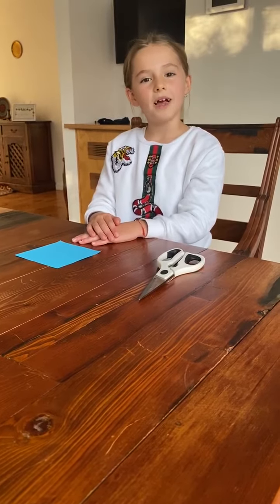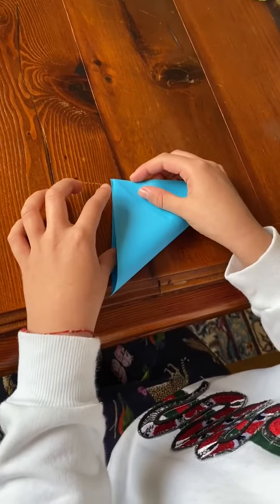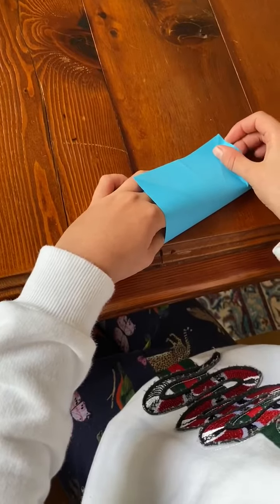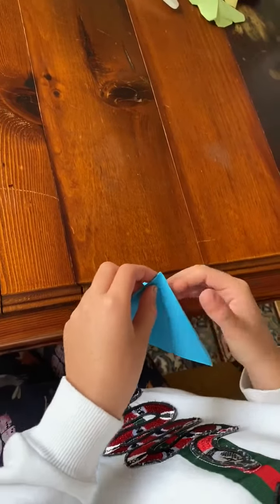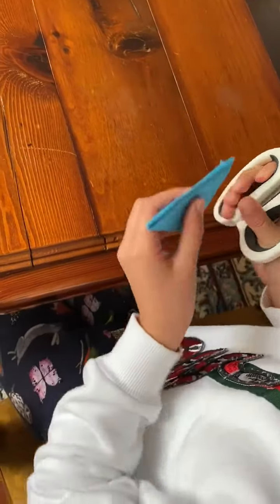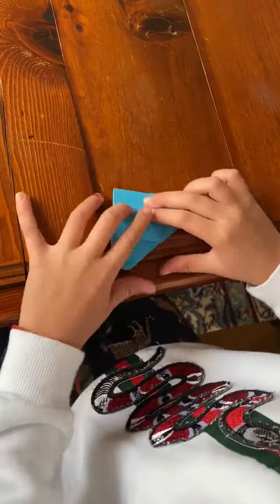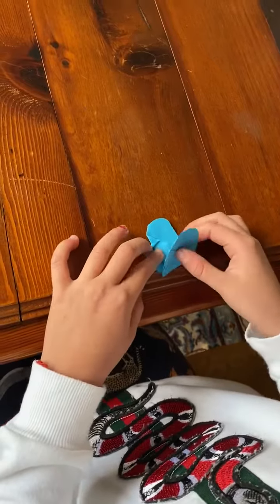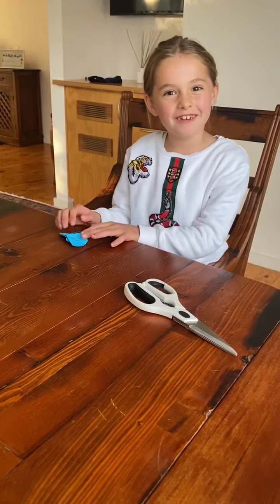How to make a paper butterfly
Minka will show you how to easily make an origami butterfly